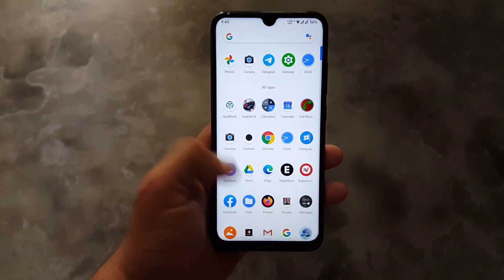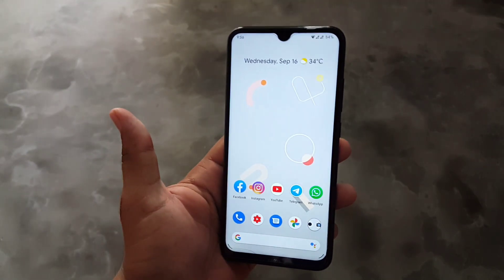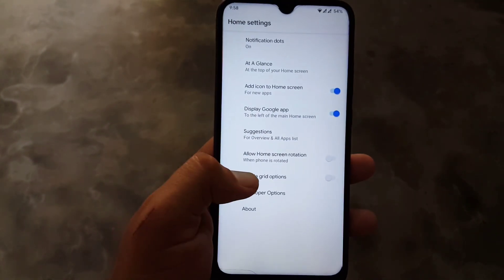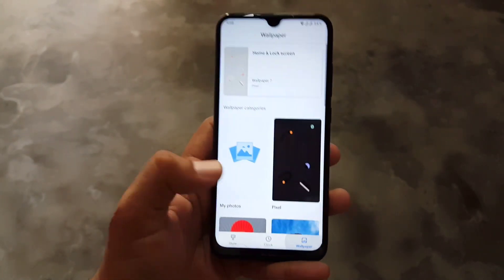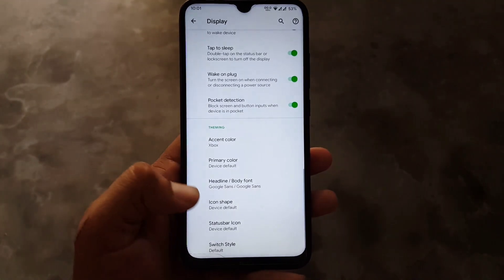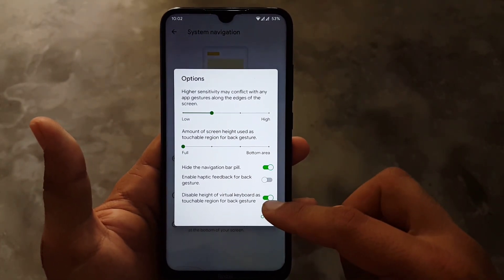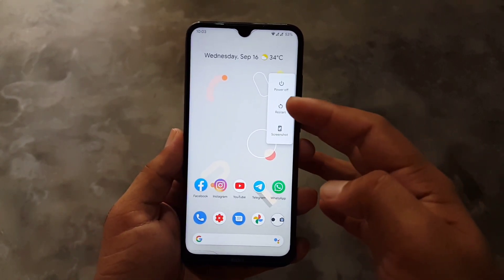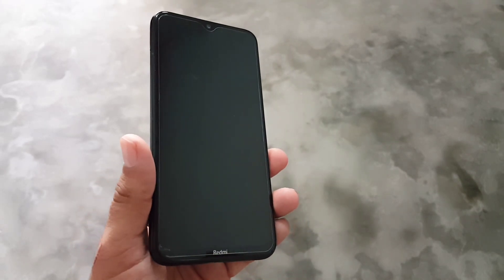Convert your phone into Pixel 4a | Install Pixel Extended Q 0.1 on your Phones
This Rom is only available for device shown below :

 RMX1971
 Miatoll
 Ginkgo
 Santoni
 Garlic
 Jasmine_sprout
 Whyred
 YSL
 Lavender
 Rolex
 Tulip
 Raphael
 Dipper
 Davinci
 Curtana
 Violet